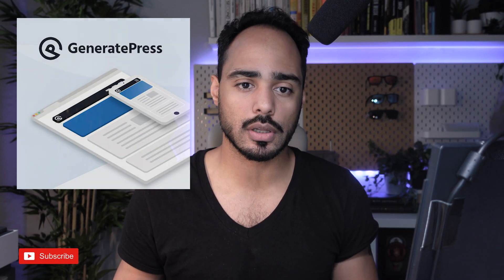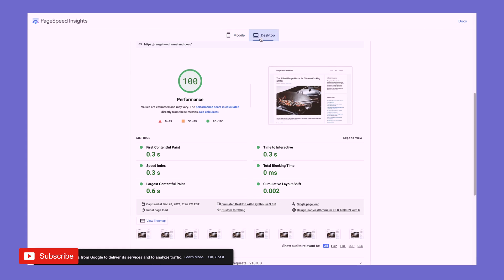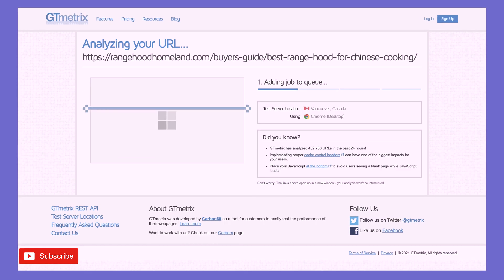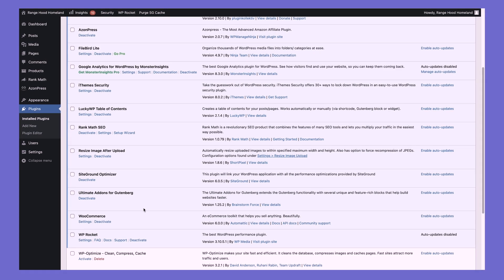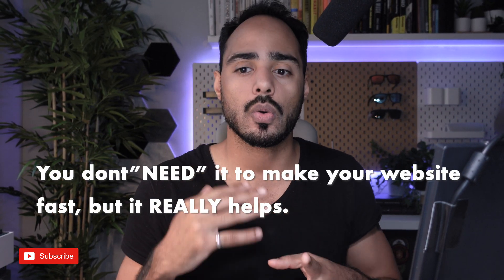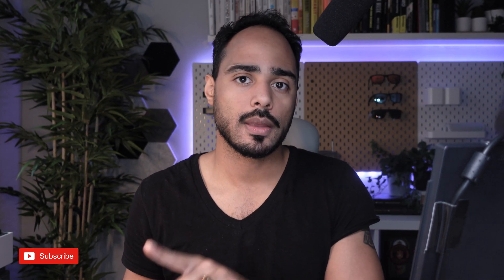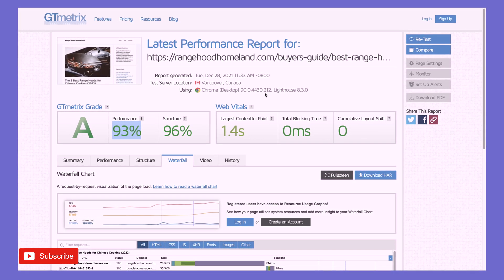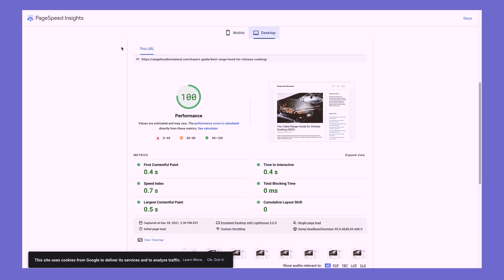This is the Fastest WordPress Theme! [WITH PROOF] 😱 (2023) best for bloggers and affiliate marketing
(affiliate link).
In this video, I'll show you how i got my website to load crazy fast. Please let me know if this video helped you by leaving a 𝘾𝙊𝙈𝙈𝙀𝙉𝙏 👍 𝙎𝙐𝘽𝙎𝘾𝙍𝙄𝘽𝙀 to my channel by clicking this If you liked this video, please give it a 𝙇𝙄𝙆𝙀 and 𝙎𝙃𝘼𝙍𝙀 with friends! Read more below.

— 𝗦 𝗔 𝗟 𝗘 𝗦  &  𝗢 𝗙 𝗙 𝗘 𝗥 𝗦 —

👉 My microphone: Audio-Technica ATR-6550
👉 My computer: MacBook Pro 16 Inch
👉 My Padcaster Parrot teleprompter
👉 My Elgato asuxiliary holding arm
👉 My lighting: Viltrox VL-300T
👉 My camera: Sony ZV1
👉 My desk mount clamp
👉 My camera tripod
▸ My editing Software: Premiere Pro CC 2022
▸ My screen Recording Software: Quicktime

— 𝗧 𝗥 𝗔 𝗡 𝗦 𝗖 𝗥 𝗜 𝗣 𝗧 𝗜 𝗢 𝗡 —
Hello! If you’re searching for the fastest WordPress theme, this video might be just what you need. It’ll be quick – I want to demonstrate how I’ve optimized my website’s speed and share a few of the things I did to achieve it. To start, I’ll note that it’s incredibly lightweight.

This website is created solely for SEO purposes, with the goal of generating search results for articles. As a result, it’s built for SEO and is stripped of most features. However, if ranking articles is all you’re after, this might be the theme for you.

Let’s take a look at the numbers. I should note that I do use a few plugins to help speed up my website, but it’s really just one. And it’s also important not to have too many plugins, as that can slow things down. Check this out – I’m about to scroll down the page and show you these numbers: 99 on mobile and 100 on desktop. In fact, I think yesterday I even got a 100 on mobile. And let’s take a look at G2 Metrics – it’s at 100.

Have you ever seen a website with a 100 score? This is what it looks like. It doesn’t have many features – it’s very basic. Let’s examine the performance. This is as fast as you can get while still maintaining good web vitals.